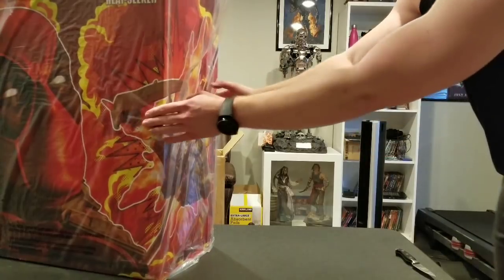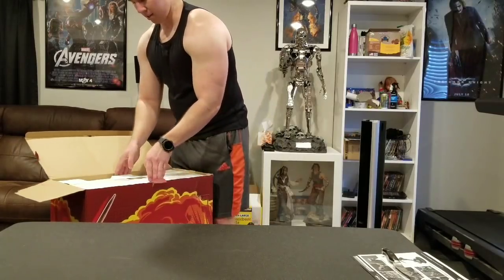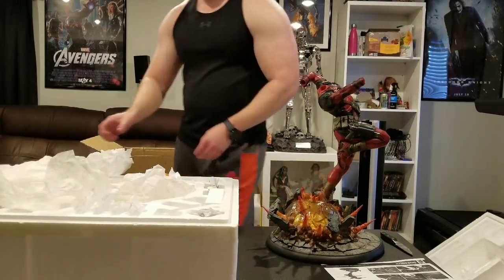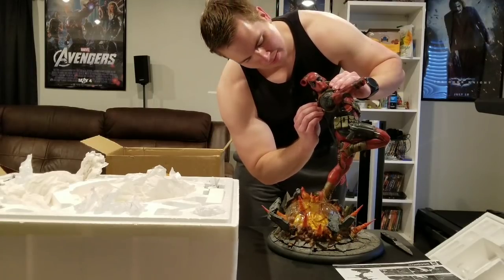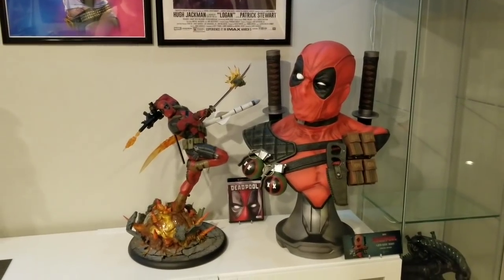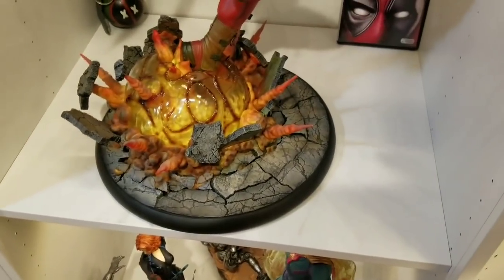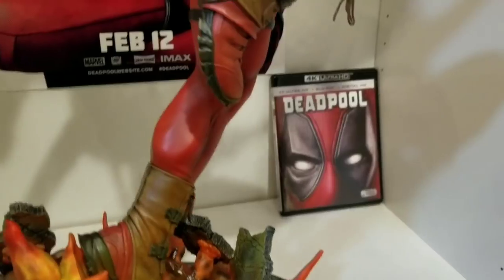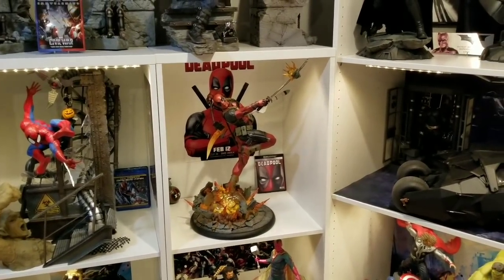Sideshow Deadpool Heat Seeker Premium Format Statue Unboxing and Review